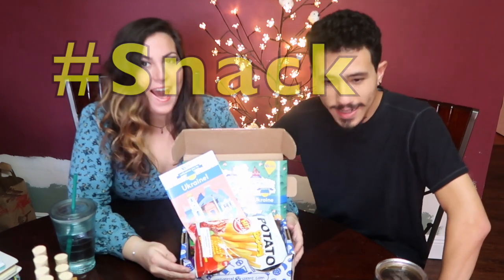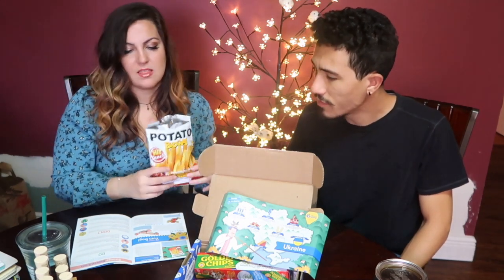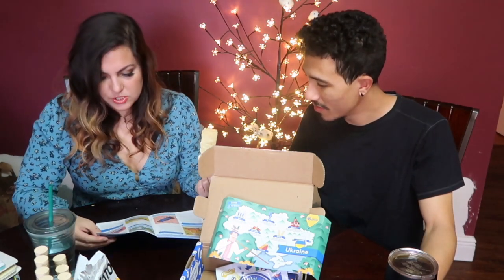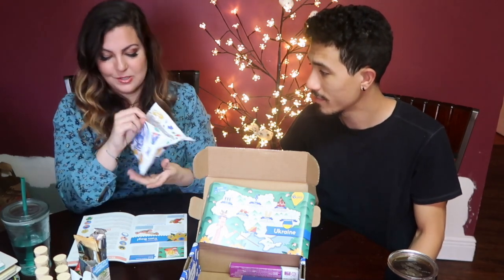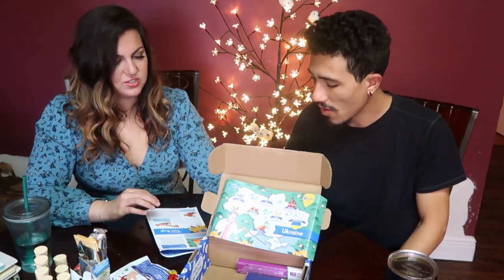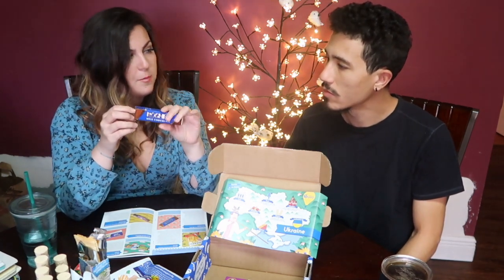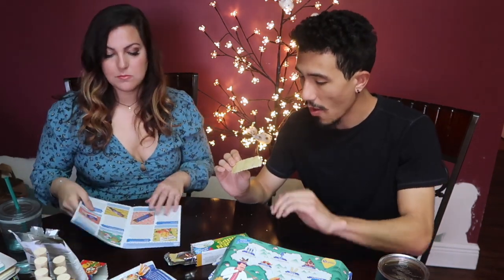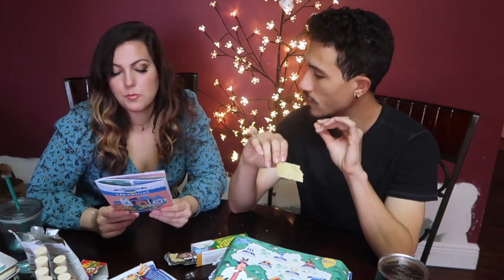Americans Trying Ukrainian Snacks | Universal Yums Unboxing | March 2019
ICANTBELIEVABLE! Another Universal Yums Unboxing!

This month we travel to the Ukraine to try some popular Ukrainian snacks, including Adjika flavored Potato boom, Lady Bug gummies, and chocolate cheese curd flavored wafers.

This is a monthly subscription box that comes every month and focuses on a different part of the world, this month's snacks are from the Ukraine.

Universal Yums | Snacks from different countries!

How it works:

Step 1
START YOUR ADVENTURE
Travel to a new country every month and discover the best snacks and candies they have to offer! Go in-depth in your exploration with a fun, 8+ page educational booklet that comes with every box.

Step 2
TRY FLAVORS FROM A NEW COUNTRY
From rich dark chocolate with tangy orange peels from Greece to zesty tomato chips from Thailand, you never know what you’re going to get inside your box!

Step 3
KEEP SNACKING AROUND THE WORLD
Never miss a destination! Your subscription renews automatically at the beginning of every month so you’ll be all set for your next country. Need a break? We have an easy 1-step cancellation process.

We are a couple from Miami who decided to start vlogging our adventures living in Florida together. We are lovers of Orlando and Disney/Theme Parks. Join us as we explore local events/festivals, entertainment/attractions, restaurants/bars, and we do Groupon reviews too! We also travel to new destinations on our channel, looking for new theme parks to explore, roller coasters to ride, restaurants to eat at, and whatever thrills we can find next. :)